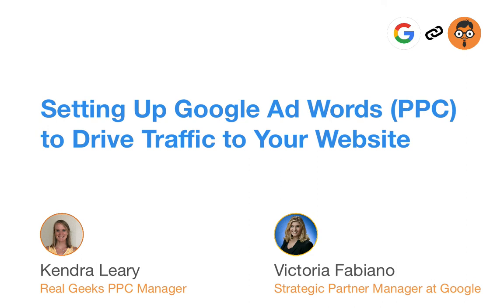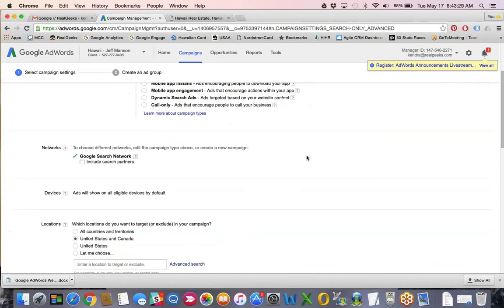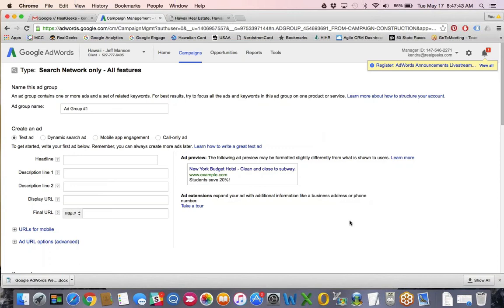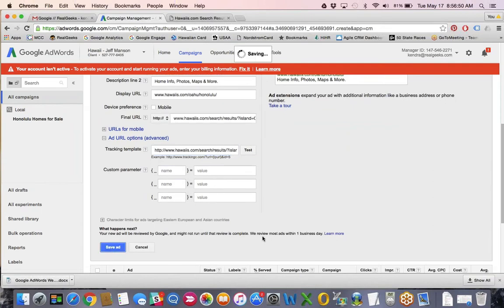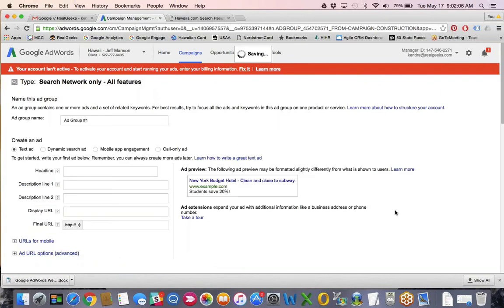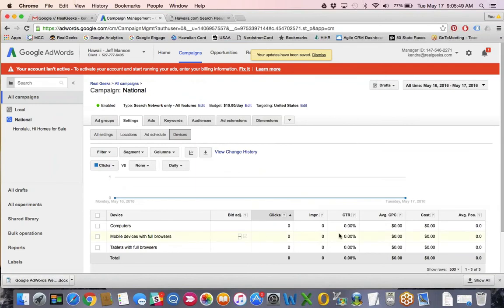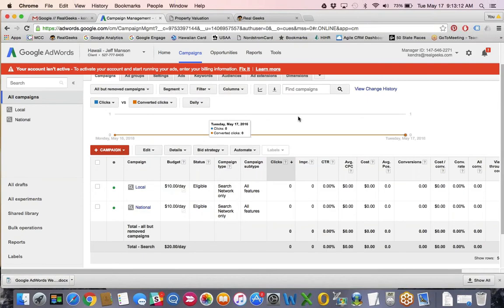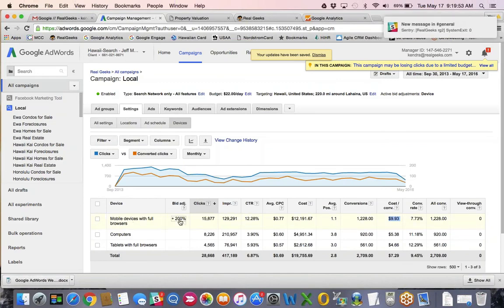Setting Up Google Adwords (PPC) to Drive Traffic to Your Website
Kendra from Real Geeks and Victoria from Google go over how to set up your Google Adwords account so you can drive more traffic to your site and get more leads to follow up on. The recorded webinar includes:
- Creating your first campaign and best practices
- Adding Conversion tracking code
- Connecting Google Adwords and Google Analytics
- Optimizing the account